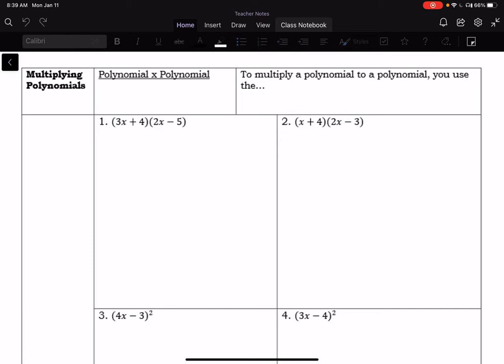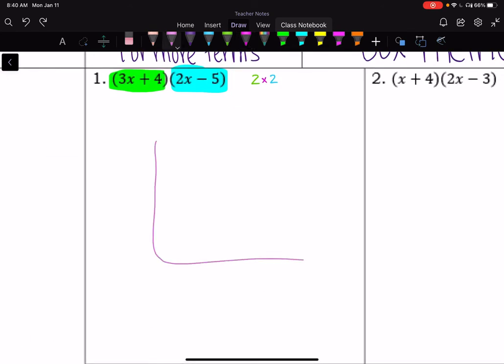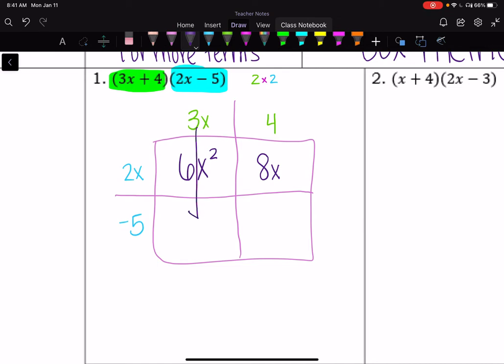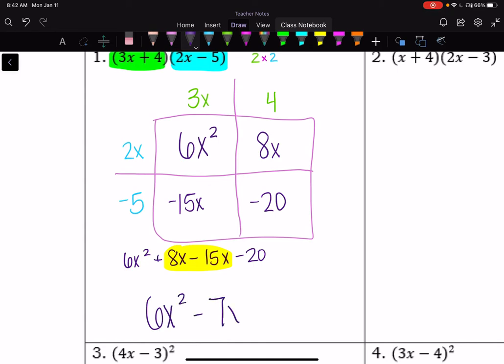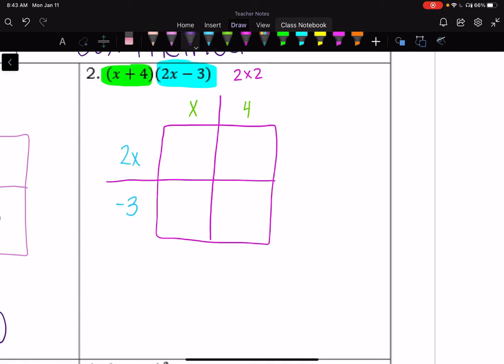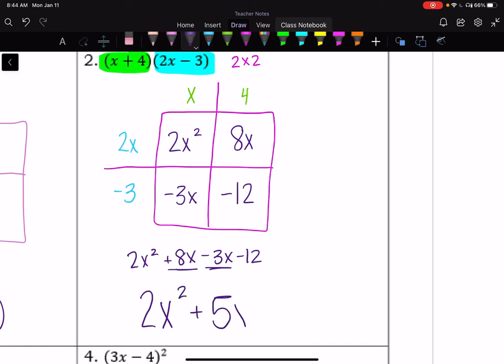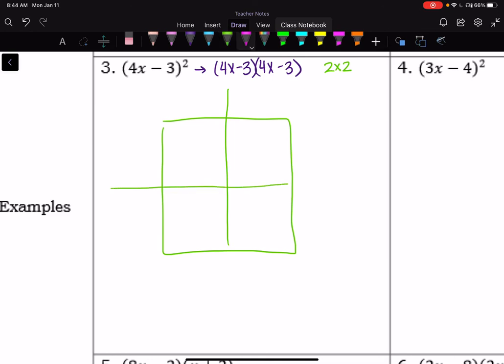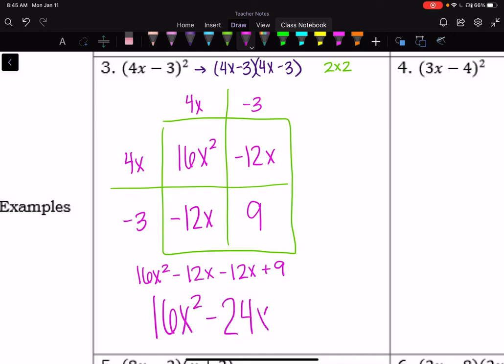Unit 8, Day 1 - Multiply Polynomials